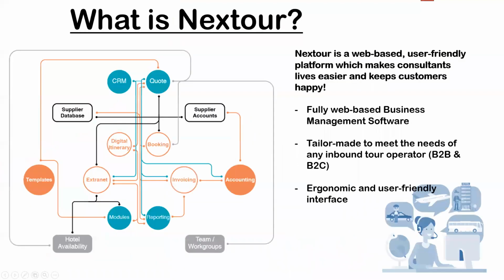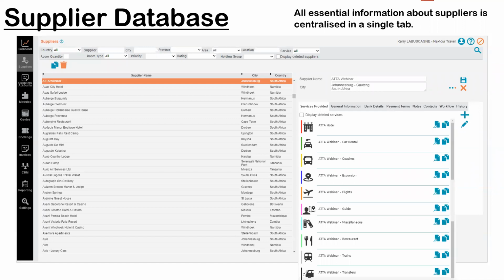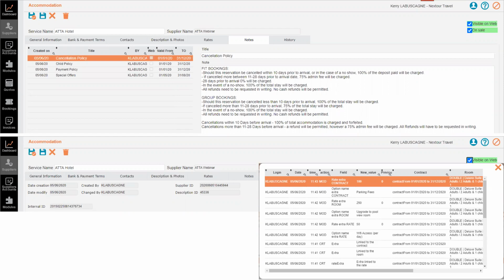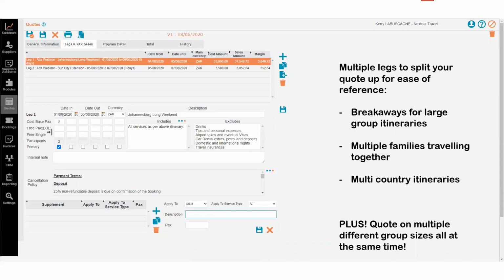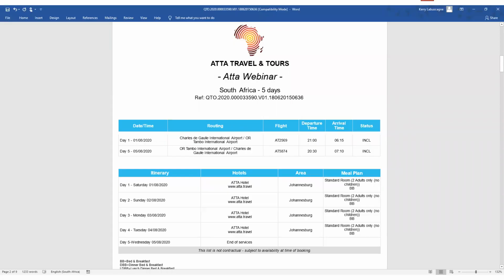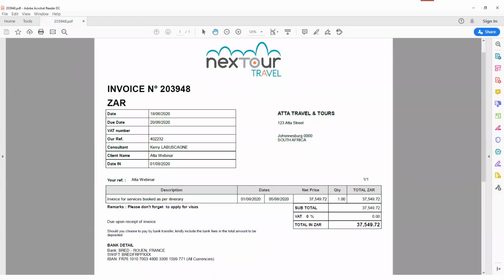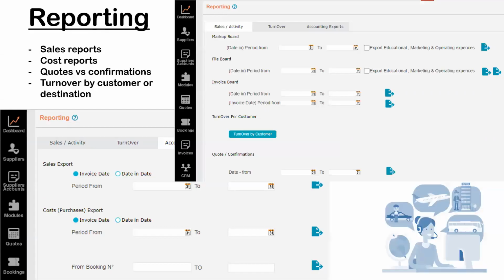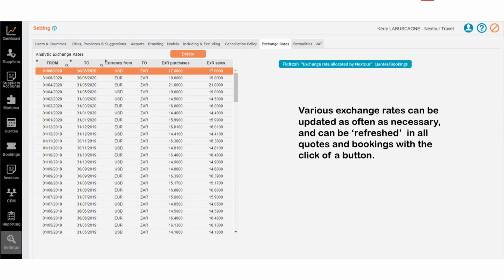ATTA® Webinar - Nextour the easy, one-stop shop for all your business management needs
Nextour's fully 100% Web-based business management software is powerful and flexible and is tailored to meet the needs of all DMCs and Inbound Tour Operators. From quotation to bookings, contracting and invoicing both customer and supplier, Nextour integrates the main functionalities needed to manage your business.